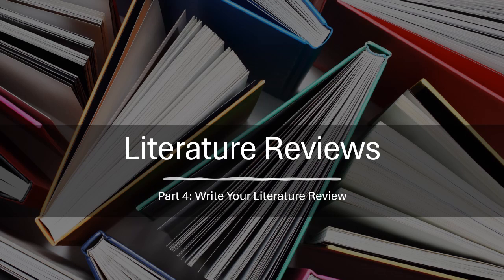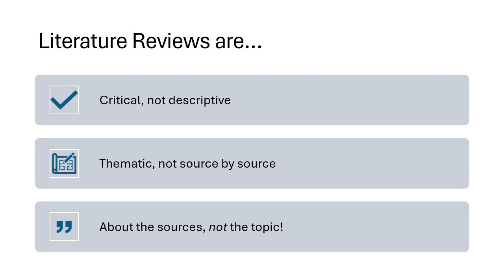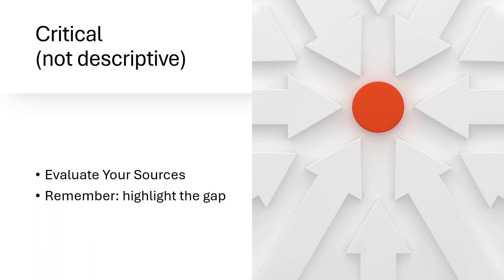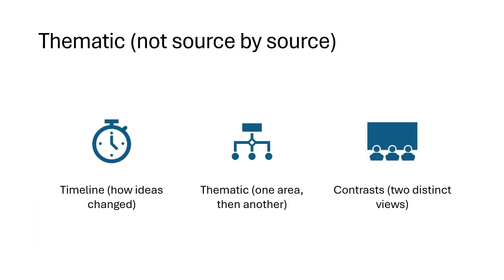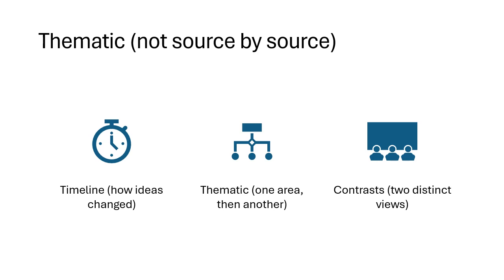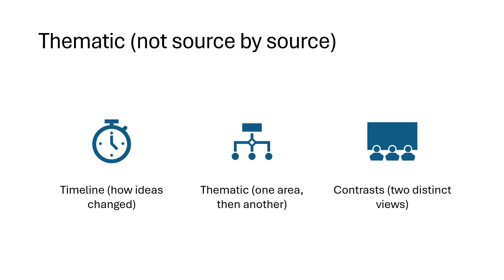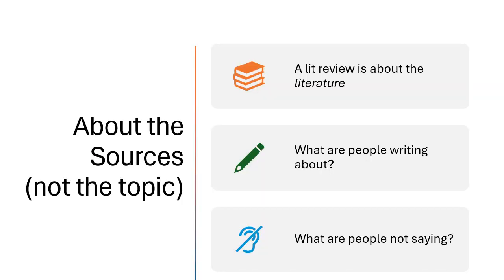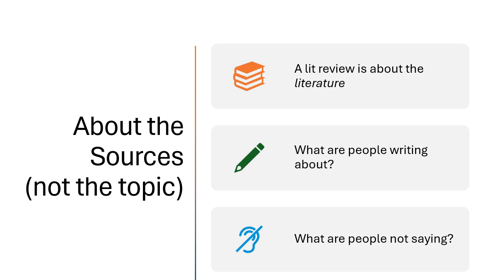Part 4: Writing Your Literature Review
This video covers how to write your literature review, including how to be critical, how to structure your review, and how to focus on the sources, not the topic itself.